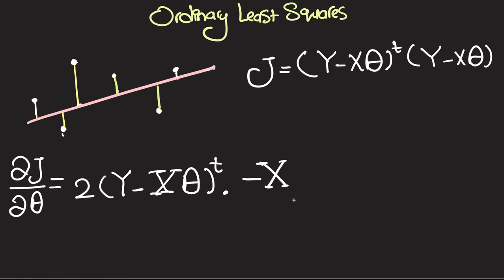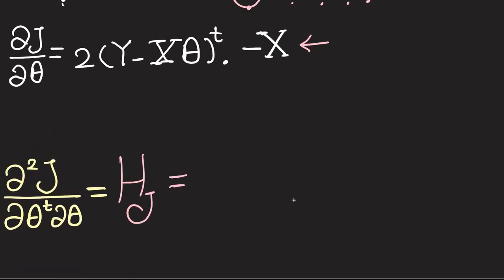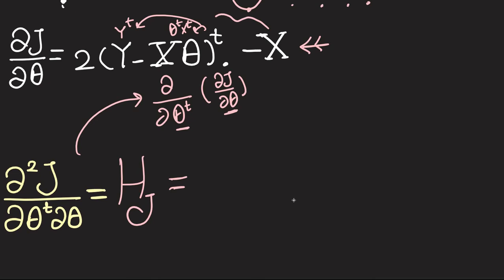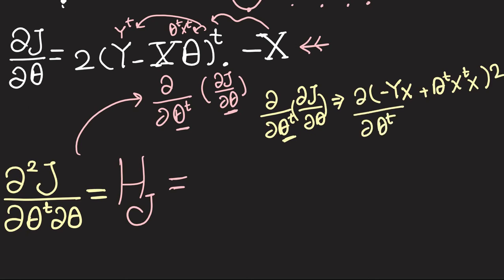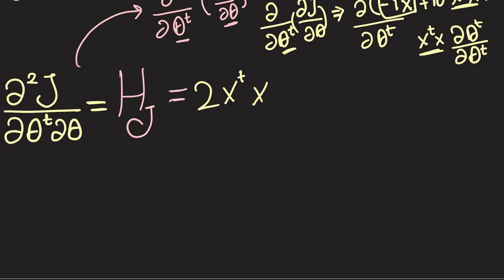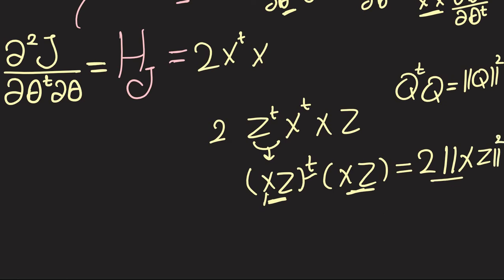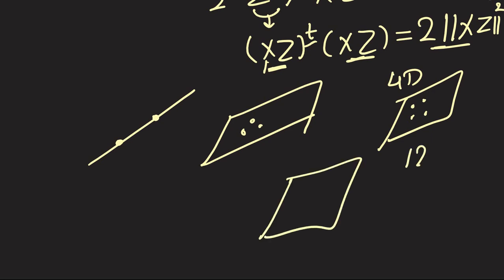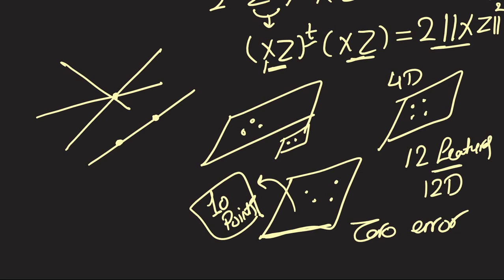Proof of Convexity of Linear Least Squares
This is also a follow-up to the previous video, where we derived a closed form solution to ordinary least squares. Here we'll advance by proving that the cost function is convex and tip-off the case in which it's strictly convex.